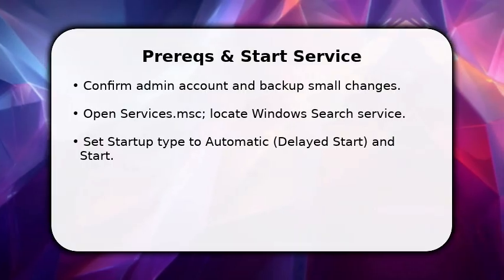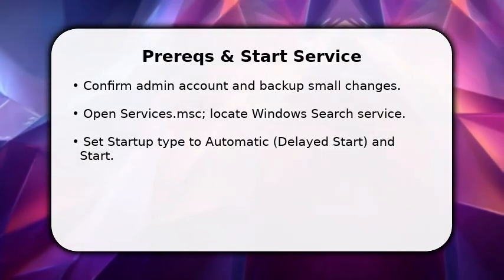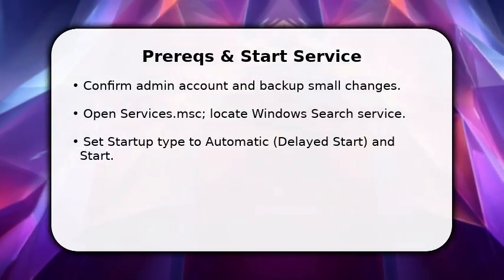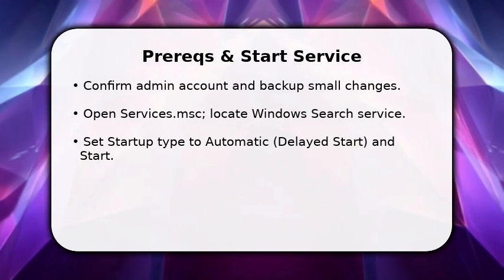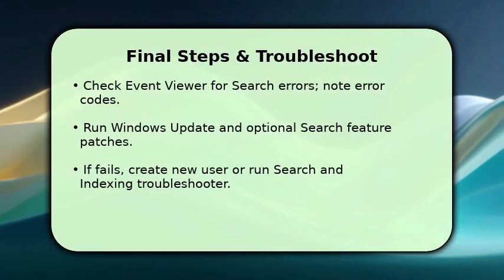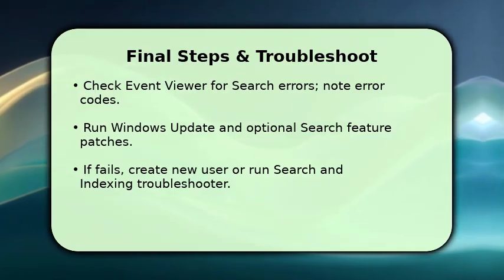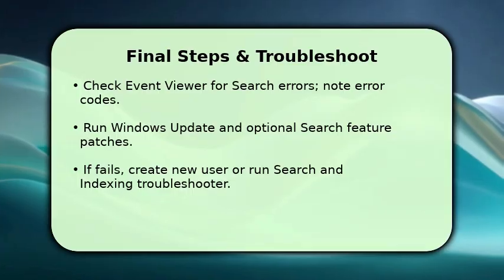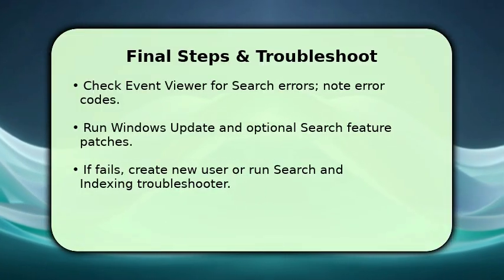How to Fix Windows Search Service Not Running (easy Method)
How to Fix Windows Search Service Not Running (easy Method) | 🔒 Surfshark VPN Deal — Stay private and secure. $1.99/mo + 3 Months Free ▸

Learn how to troubleshoot and fix the Windows Search Service when it'm not running with an easy method. This guide covers common issues, step-by-step solutions including permissions checks, service restarts, registry edits if necessary, and ensuring compatibility updates are applied.

Windows Search Not Running, Fix Windows Search Service, Troubleshoot Windows Search, Service Restart Guide, Permissions Check for Windows Search, Registry Fixes for Services, Update Compatibility Issues with Windows Search, How to Run Missing Drivers on Windows 10/8/7, Enable Indexing Service in Control Panel, Windows Error Messages Related to Search